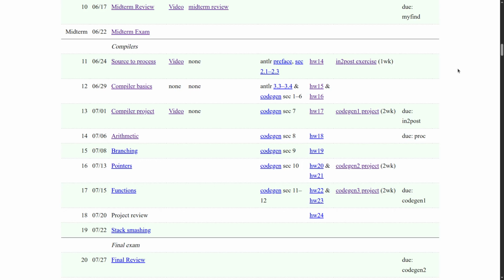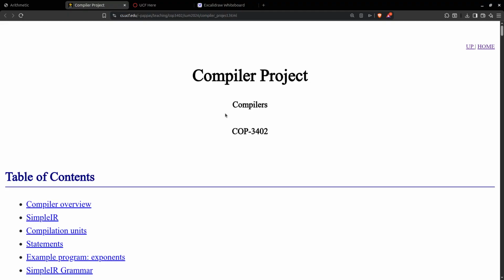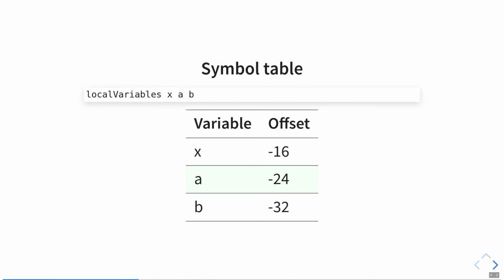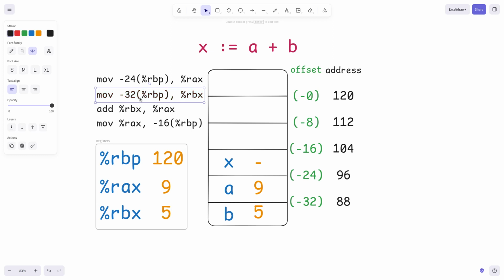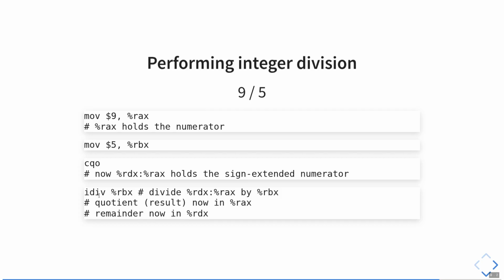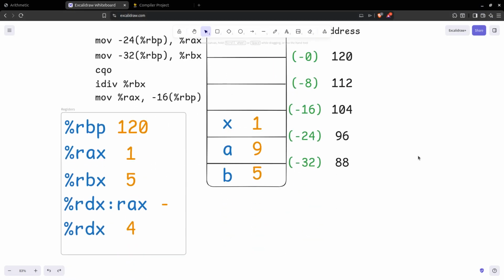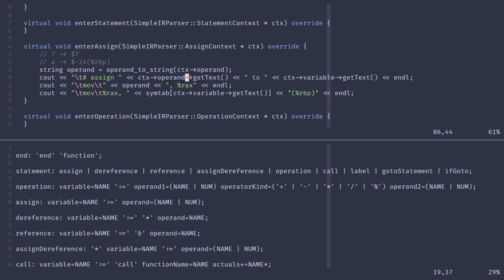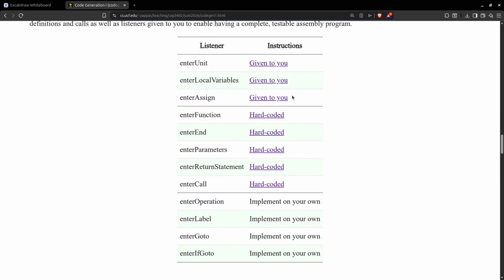(14) Arithmetic - UCF COP 3402 Summer 2026